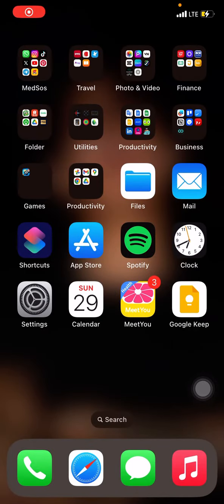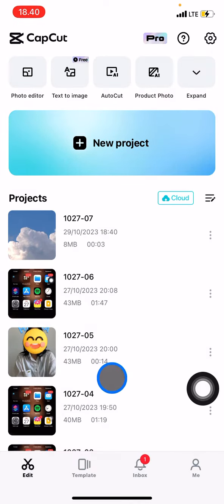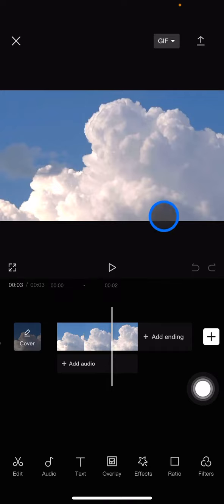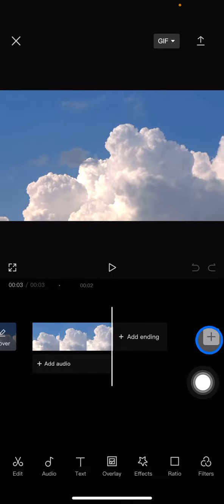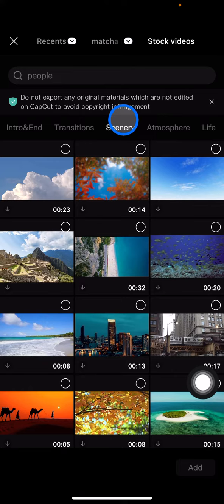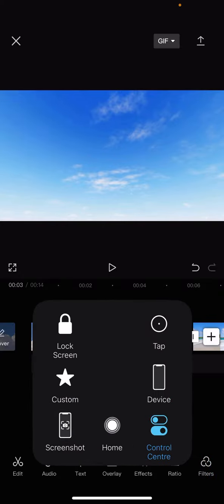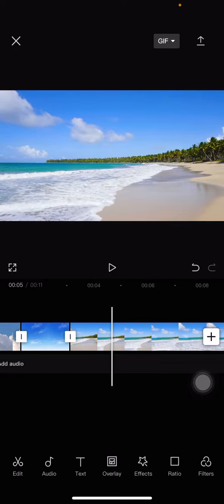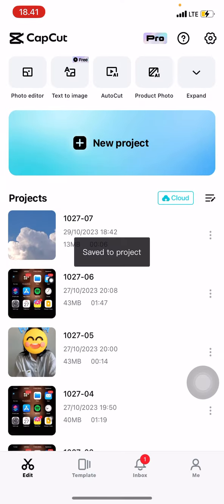Can’t Find That Perfect Clip? How to Import Media into Your Capcut Project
Capcut Tutorial!!! For editing a project you need to consider about the components that you use to create a good result. We need to arrange and choose the good clips to be part of your video. Here is the tutorial how to import media into Capcut Project.